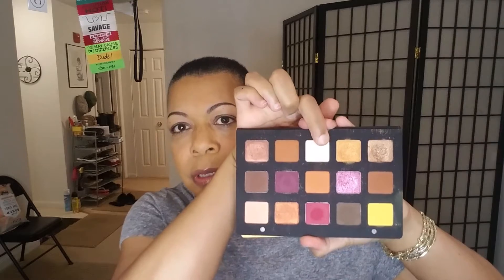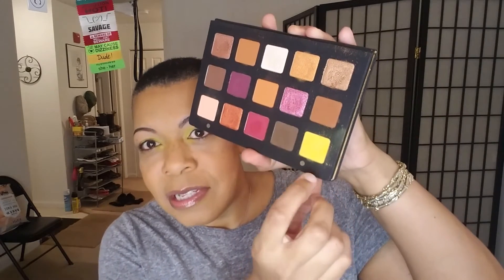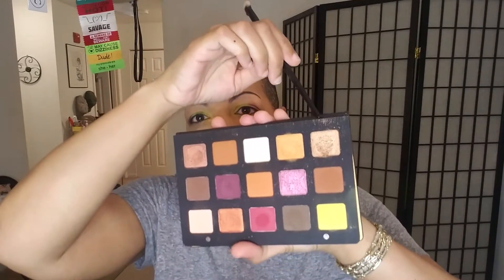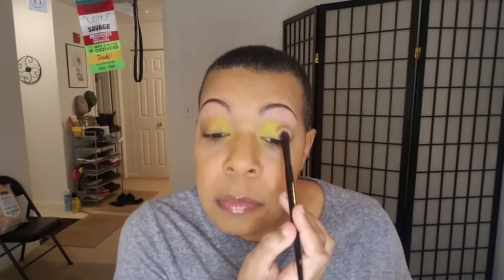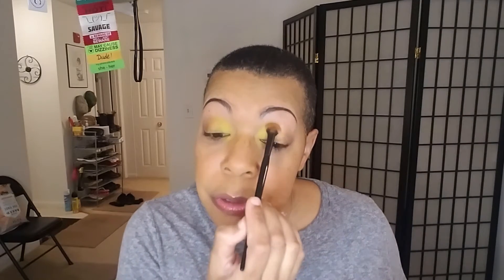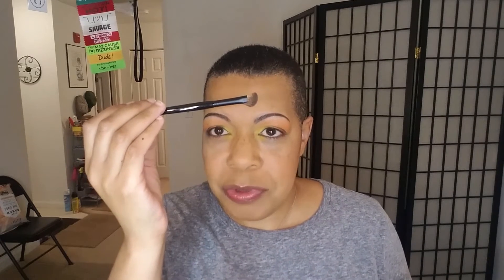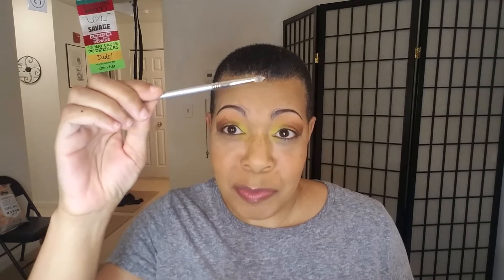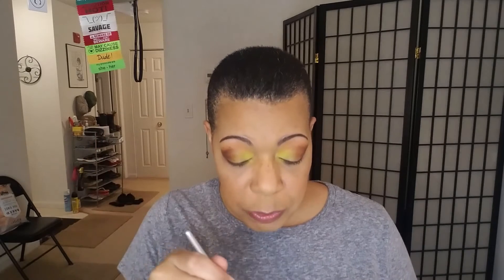Natasha Denona Sunset Palette Look #12 - Spot of Light Tutorial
This is one of my top two looks with this palette so far.

Ice Gold as a brow bone highlight with Beauty Blender Wing It Brush
Sol on 1st half of lid with Makeupforever Straight & Wavy Brush #234
Sol wrapped around tear duct area with a pencil brush
Bronzage on center of lid with Scott Barnes #61
Reinforce Sol
Reinforce Bronzage
Horizon as transition with Scott Barnes #62
Vulcano on outer corner & two-thirds over into crease with Scott Barnes #63
Igneous on second half of crease with eSum V33
Vulcano on lower lash line with a pencil brush
Igneous on lower lash line with a pencil brush
Black liner on upper lash line
Hourglass Mechanical Gel Liner in Obsidian (black) on lower waterline
Lancome Cils Booster Mascara Base on upper and lower lashes
Black Mascara on upper and lower lashes
Undertone: Warm/Golden
Skintone: Tan/Caramel
Skin Type: Normal/Oily T-Zone
Skin Issues: Sensitive & Temperamental
Skin Concerns: Mature skin, undereye discoloration & puffiness

Perfect Foundation Matches:
Estee Lauder Double Wear Stay-in-Place Makeup 4N2
Estee Lauder Double Wear Stay-in-Place Makeup 4W1
MAC Studio Fix+ Foundation NC42 (with zero tan)
Maybelline Fit Me! Dewy + Smooth #240 Golden Beige (with zero tan)
Fenty 310 & 330 mixed together (with a slight tan)
MAC Studio Fix+ Powder Foundation NC43 (with a slight tan)
MAC Studio Fix+ Powder Foundation NC45 (with a full tan)
Anastasia Beverly Hills Luminous Foundation – 355N (with a full tan)
Maybelline Fit Me! Dewy + Smooth #315 Soft Honey (with a full tan)
Becca Skin Love Weightless Blur Foundation – Fawn (with a full tan)
I have mature sensitive skin and am also sensitive to fragrance. Thank you.